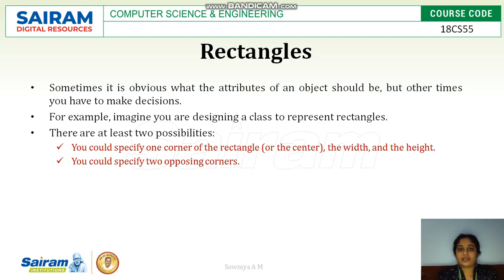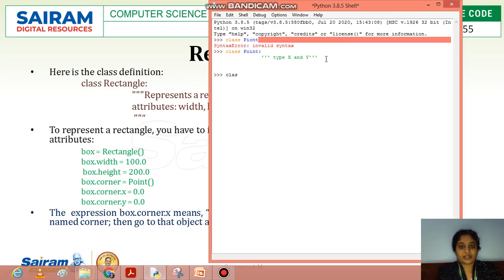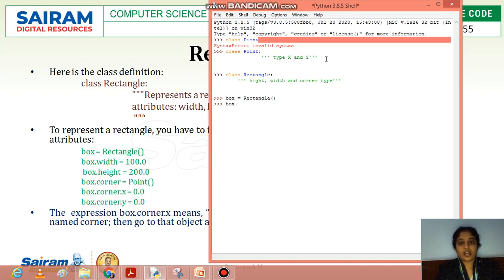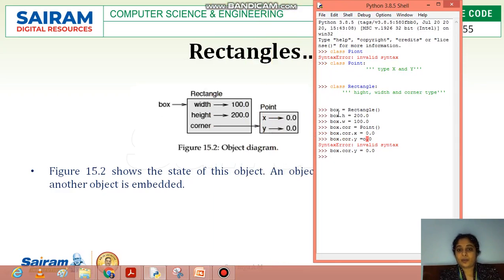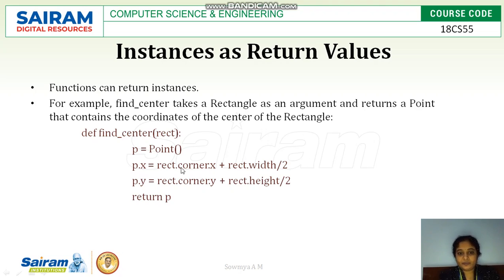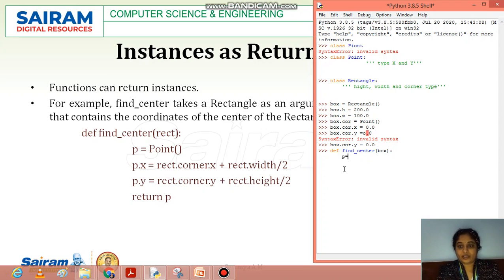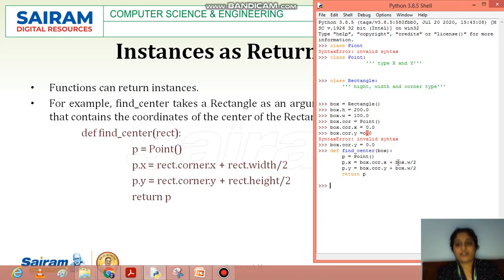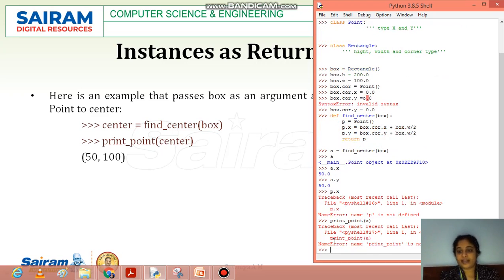LectureVideo 18CS55 Module4 Classes And Objects 2 Sowmya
* Rectangles
   * Instances as return values